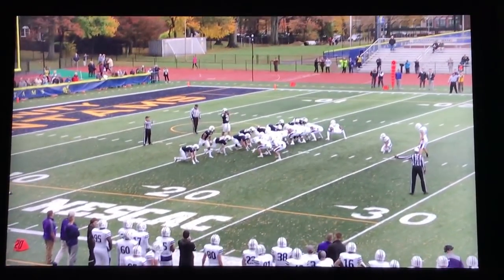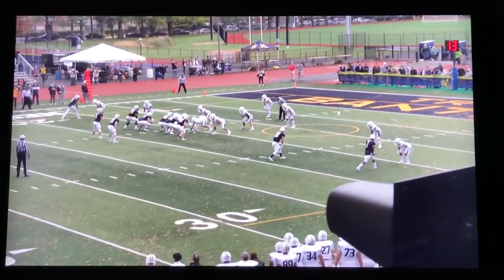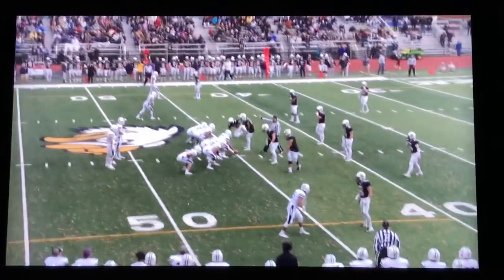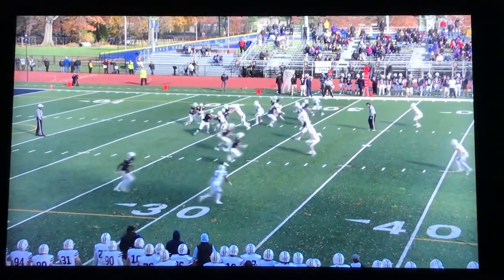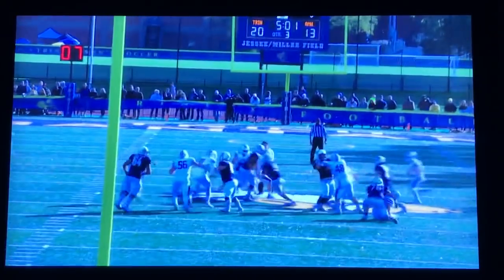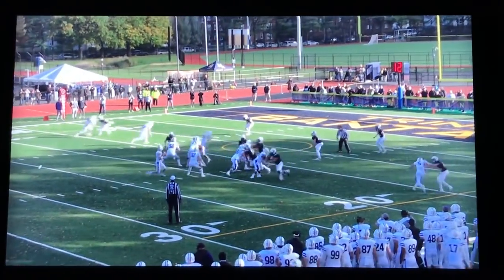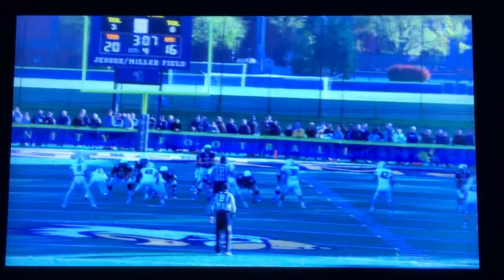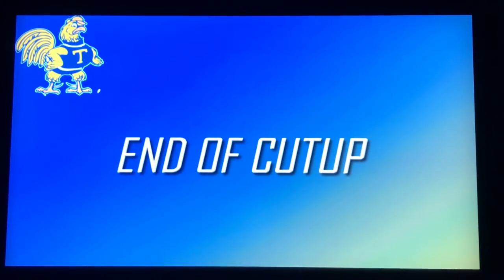Trinity Football v Amherst: Highlights